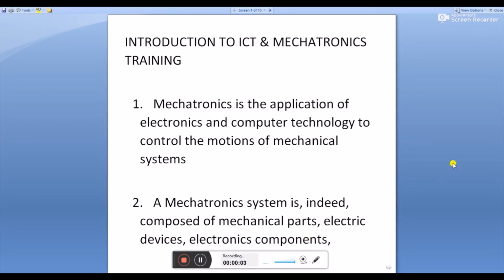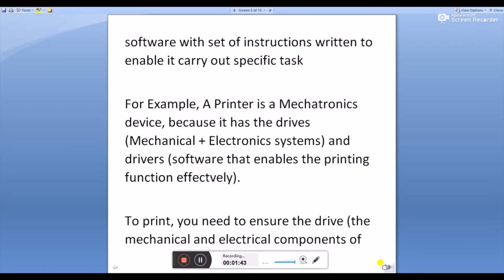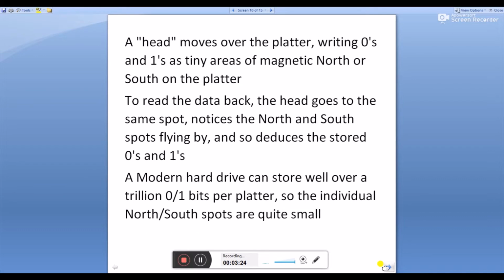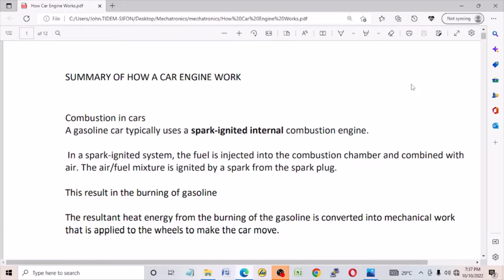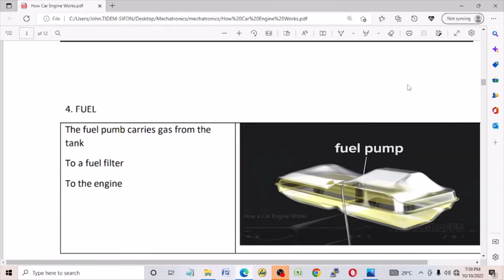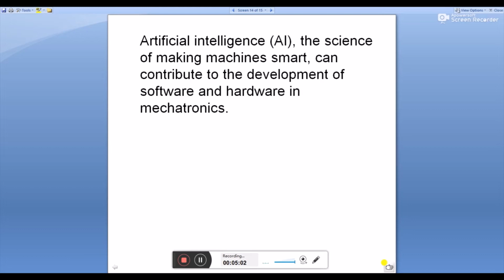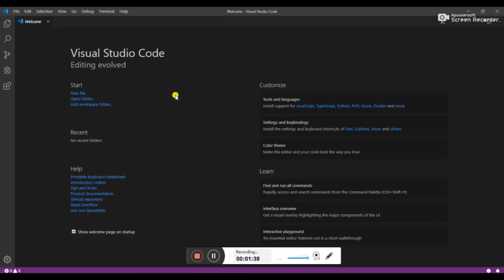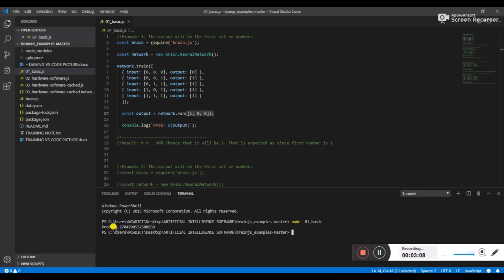INTRODUCTION TO MECHATRONICS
Mechatronics is application of electronics and computer technology to control the motions of mechanical systems
A mechatronic system typically includes sensors, data acquisition, actuators (that operate in synergy) driven by specific control algorithms to perform a desired function on a controlled device.
Examples of products that have been designed using Mechatronics engineering include printers, robots, DVDs, car anti-lock braking systems and computer hard discs.

In this training, I will take you through how the car engine works and the concept of Artificial Intelligence (AI) which is the science of making machines smart, and how it contributes to the development of software and hardware in mechatronics